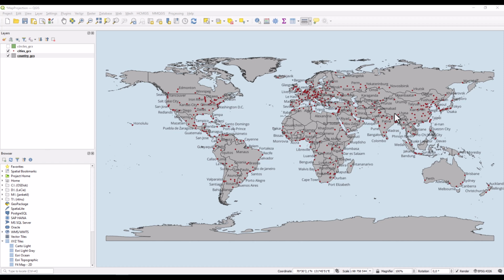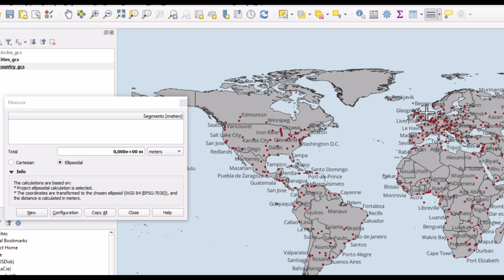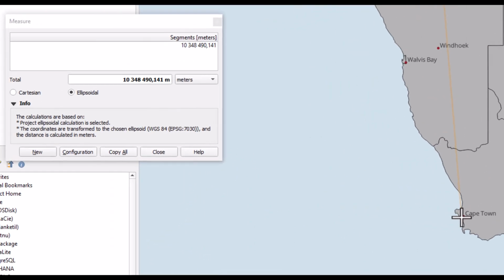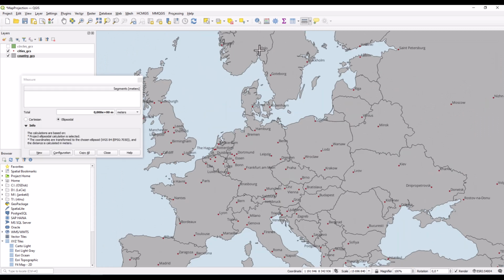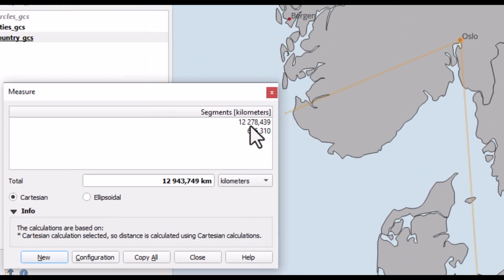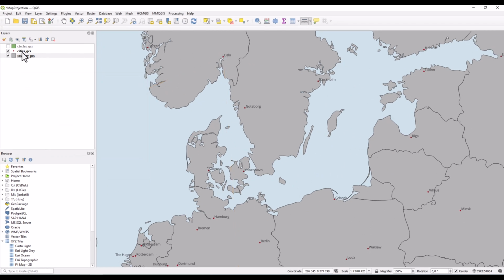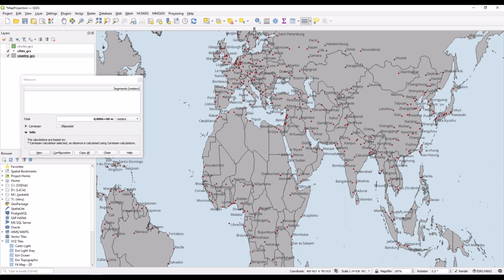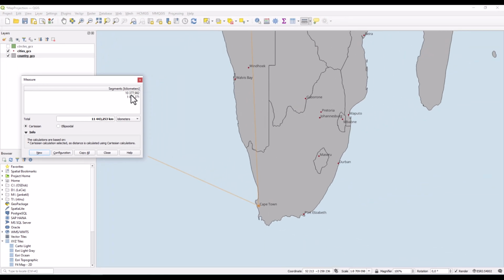Distance Measurements in QGIS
The video demonstrate how to use the distance measurement tool in QGIS to measure ellipsoidal and Cartesian distances, and how different map projections may measure rather different distances.